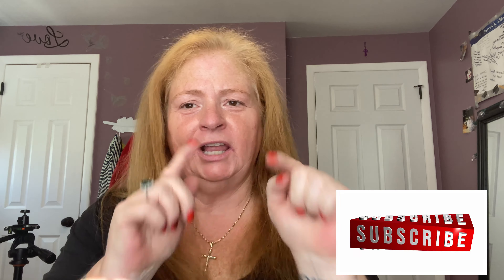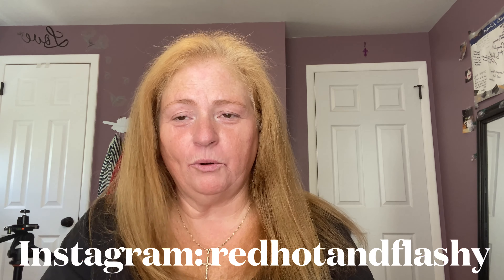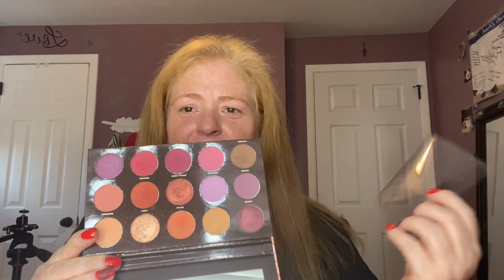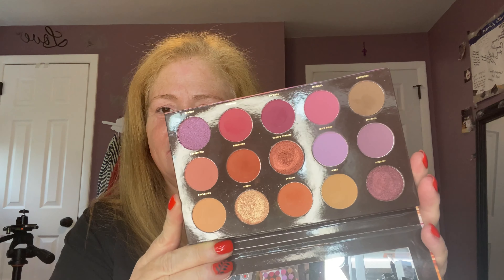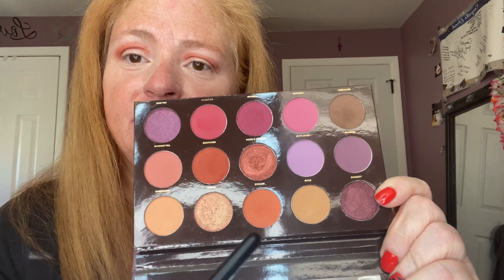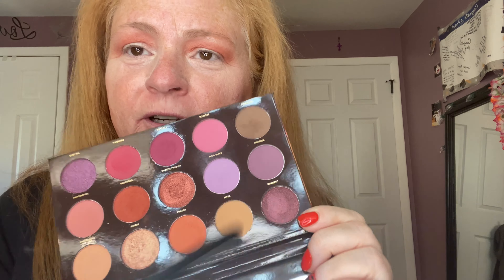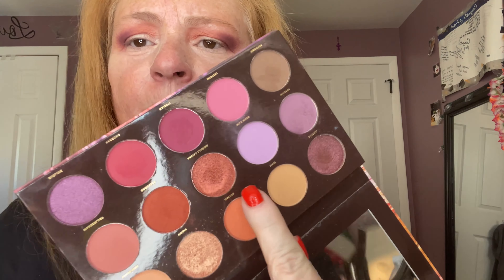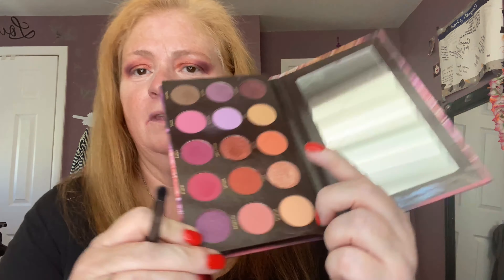Fall Makeup Tutorial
Welcome to redhotandflashy! Fall Makeup Tutorial - Come join me while I recreate a fall look from @mikaylajmakeup.  Mikayla is a new up and coming makeup artist recently nominated for a People's Choice Award and is incredibly talented.

Items Used:

Face:
No foundation today.
@Pretty Vulgar - Nesting B!#%h Face, Face Palette

Eyes:
@ITCosmetics - Bye Bye Under Eye Concealer
@Hipdot - Zion Palette
@HudaBeauty - Life Liner eyeliner shade Very Vanta (Extreme Black)
@UrbanDecay - 24/7 Waterline Eye Pencil shade Legend
@LillyLashes - Mascara shade Black
@Baddington Lashes - Monroe 3D Silk Lashes

Lips:
@JeffreeStarCosmetics - The Gloss shade Wet Peach

Thank you for supporting my channel. I appreciate you more than you’ll ever know. 💕
.Eileen 🔥